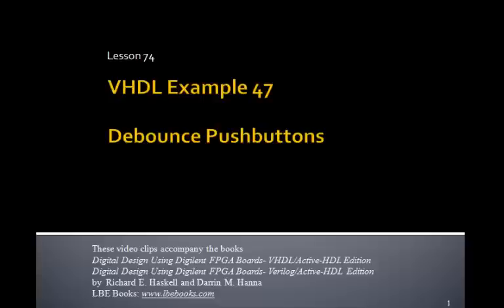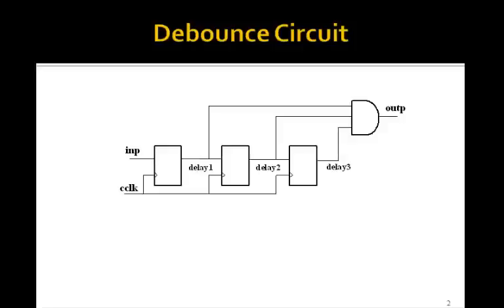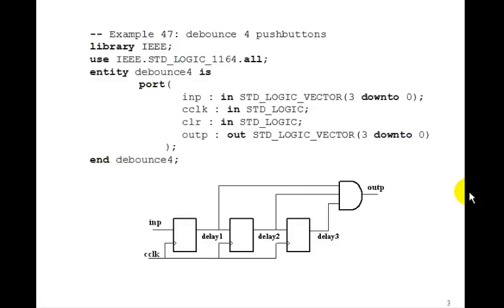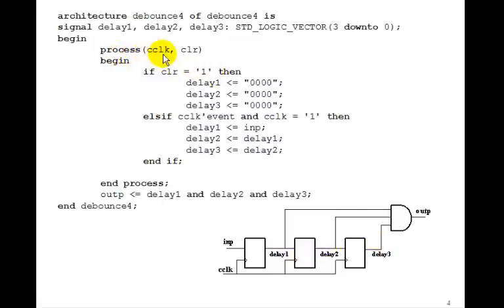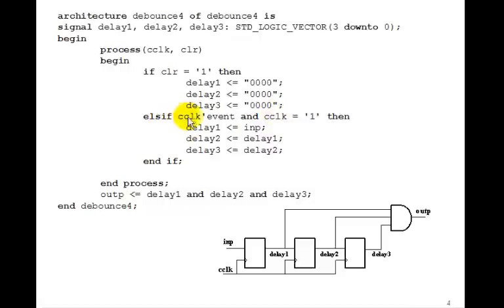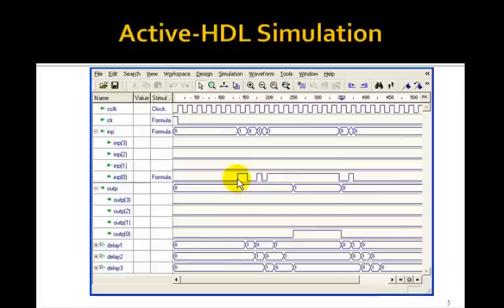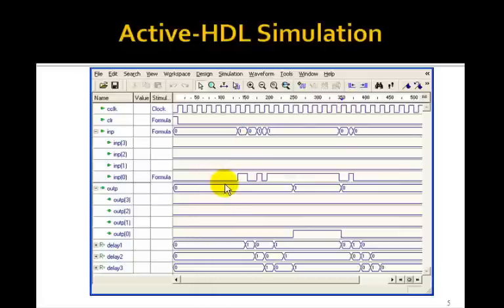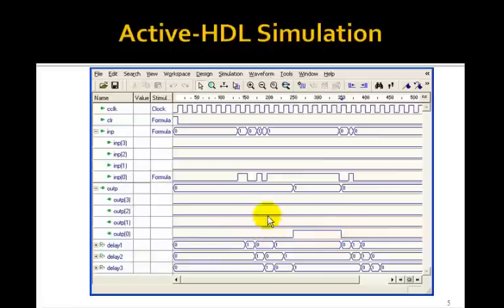Lesson 74 - Example 47: Debounce Pushbuttons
This tutorial on Shift Registers and Debouncing Circuits accompanies the book Digital Design Using Digilent FPGA Boards - VHDL / Active-HDL Edition which contains over 75 examples that show you how to design digital circuits using VHDL, simulate them using the Aldec Active-HDL simulator, and synthesize the designs to a Xilinx FPGA.  for more information or to purchase this inexpensive, informative, award winning book.